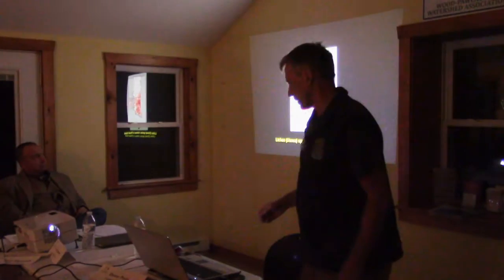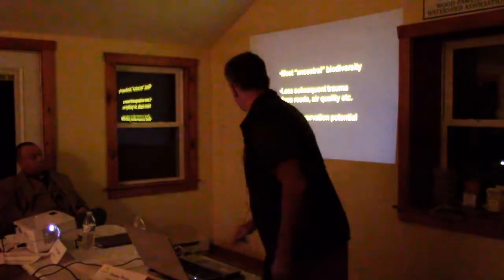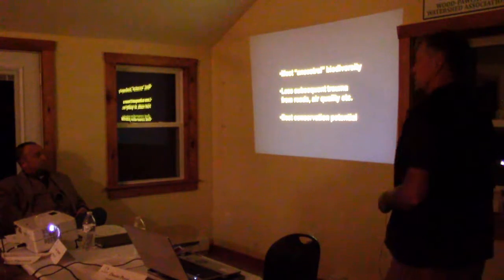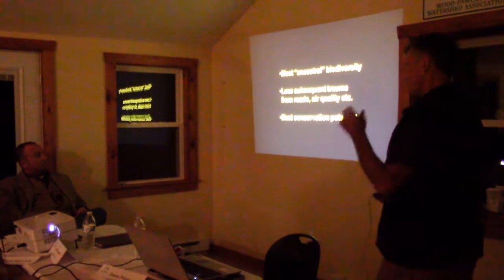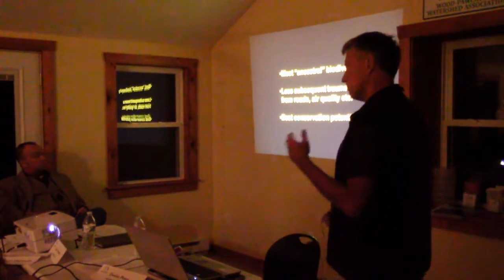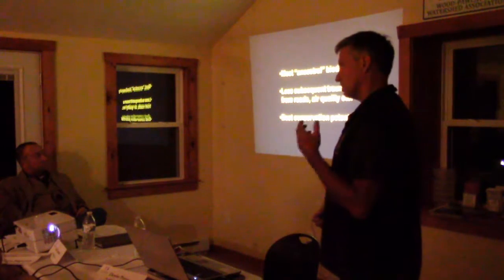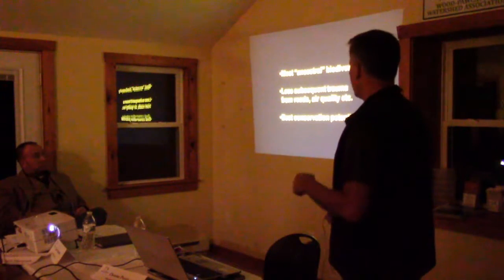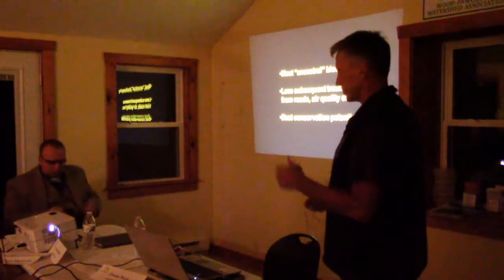Biological Significance of the Wood Pawcatuck Watershed